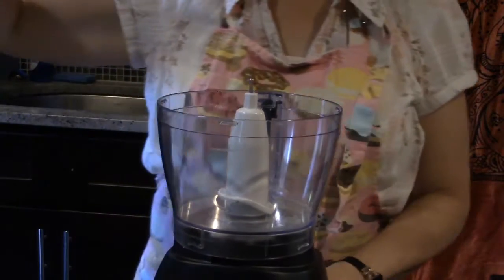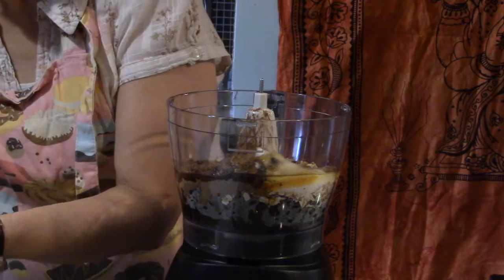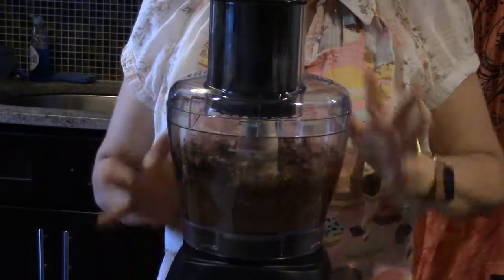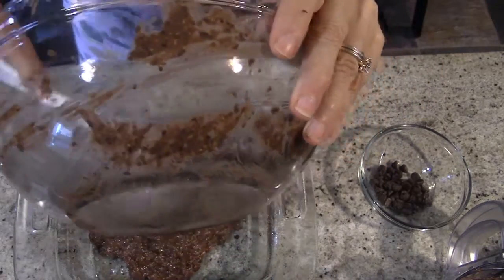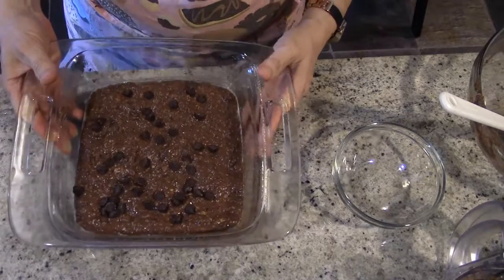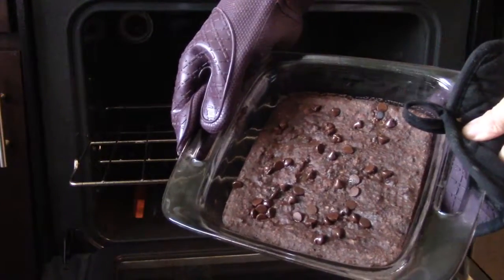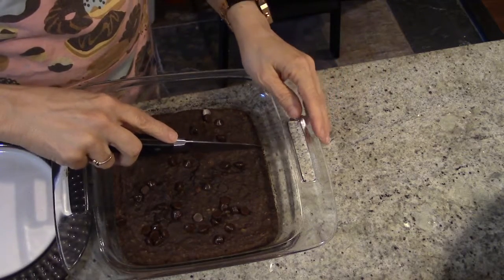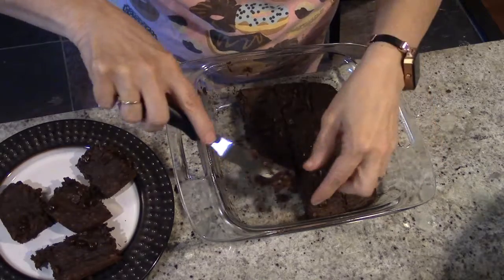Black Bean Chocolate Brownies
This is a delicious brownie that is also healthy.  The secret is in adding the black beans.  You will be surprised just how good these are.  They also have no wheat flour.  Oats are used instead of flour.